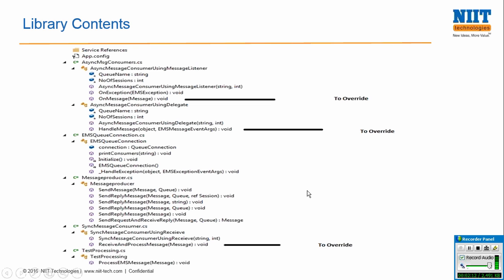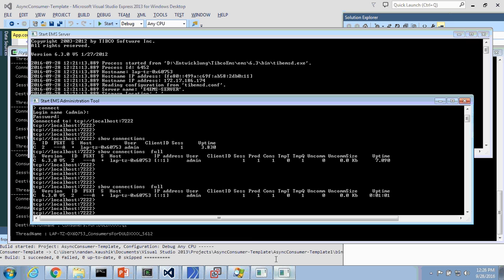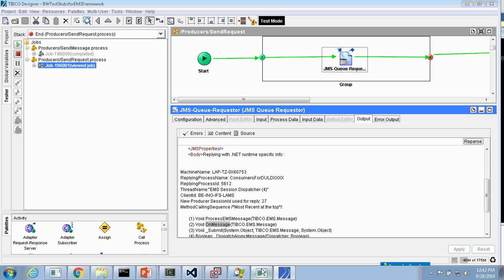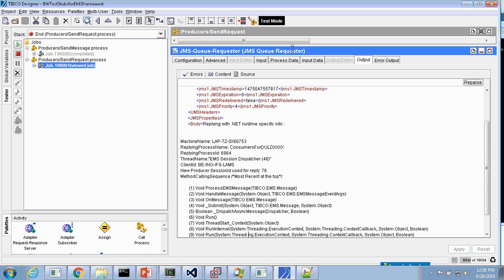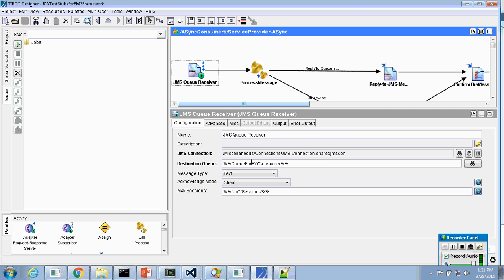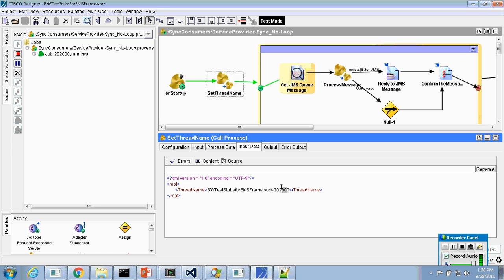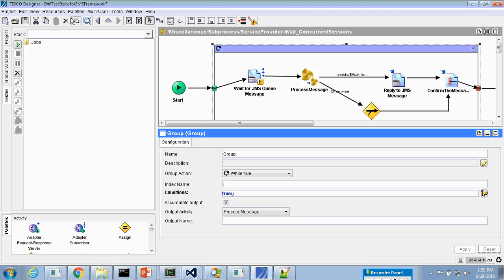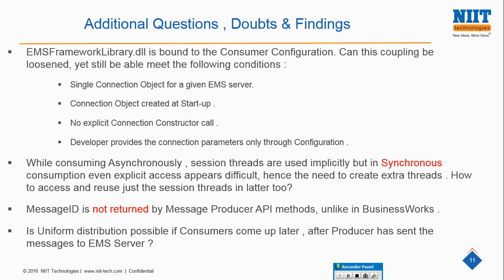Live Demo POC